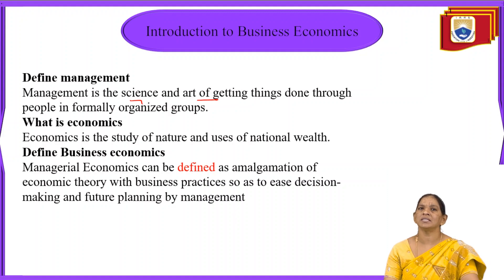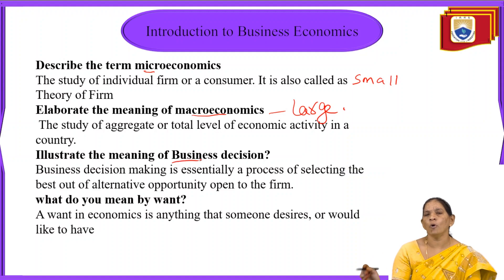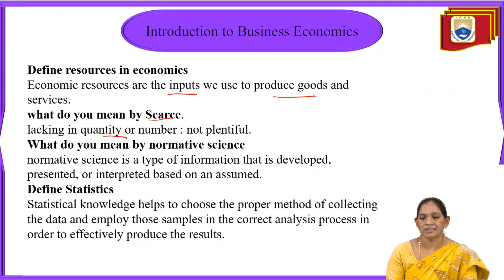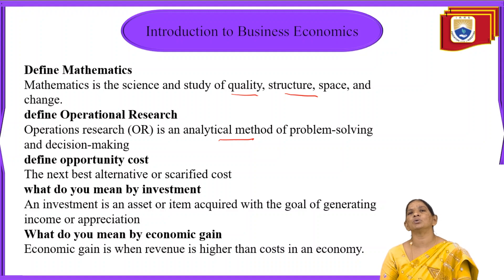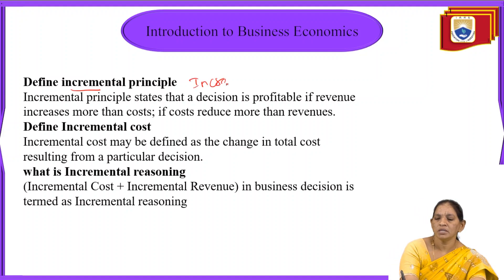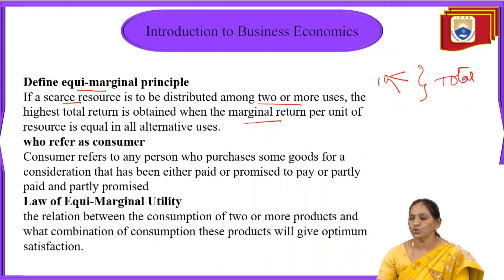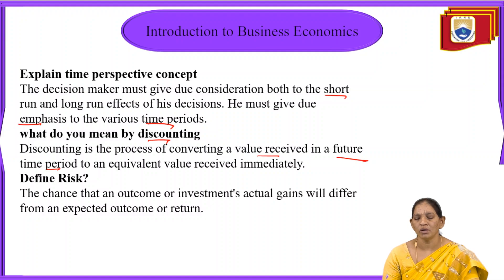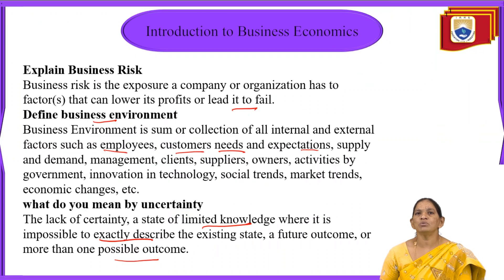Definitions and Terminology on Introduction to Business Economics by Dr. P Lavanya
Definitions and Terminology on Introduction to Business Economics by Dr. P Lavanya | IARE

Telangana, India.